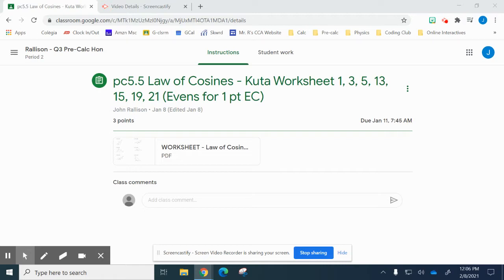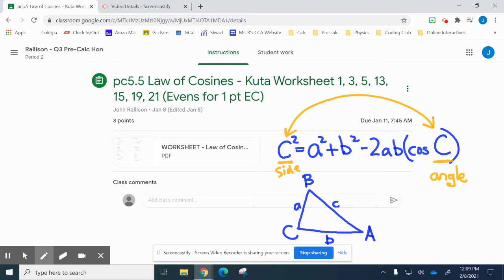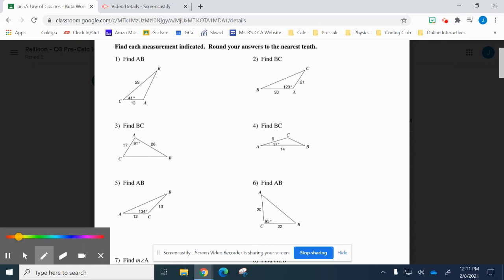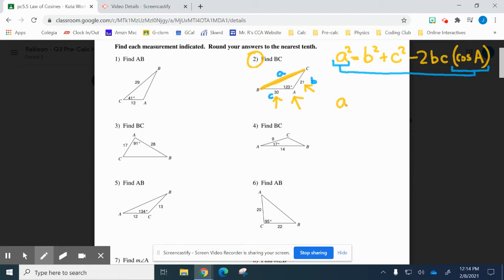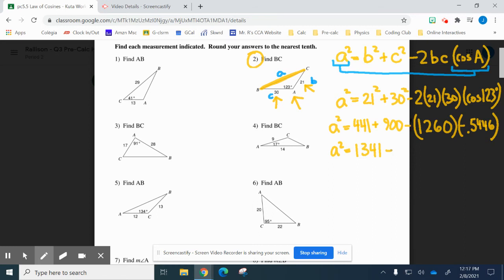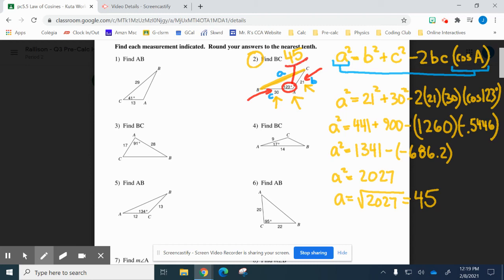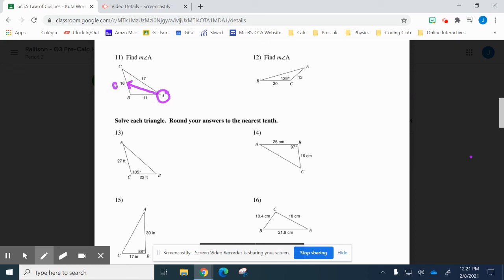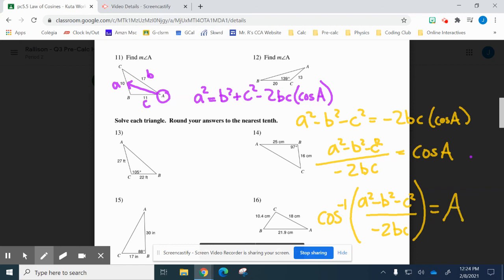VIDEO pc5.5 Law of Cosines - Kuta Worksheet 1, 3, 5, 13, 15, 19, 21 (Evens for 1 pt EC)